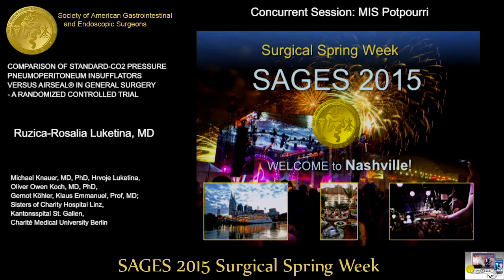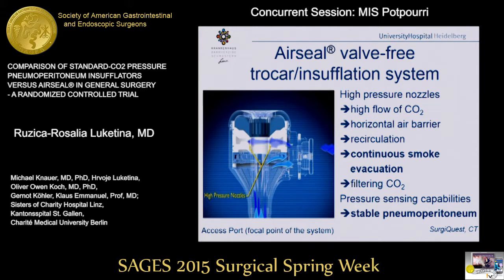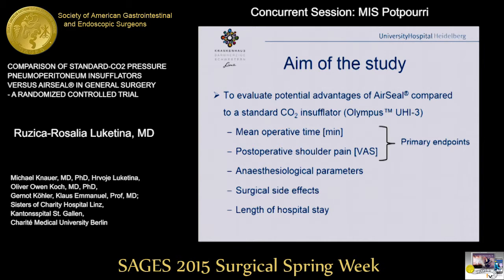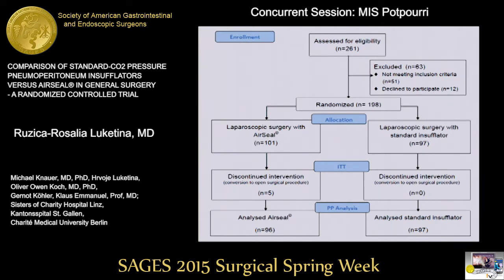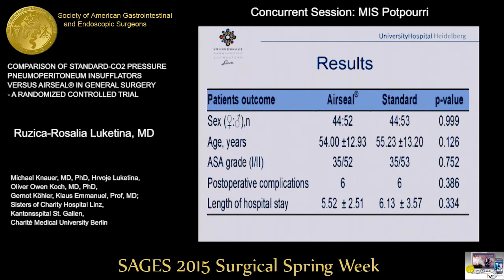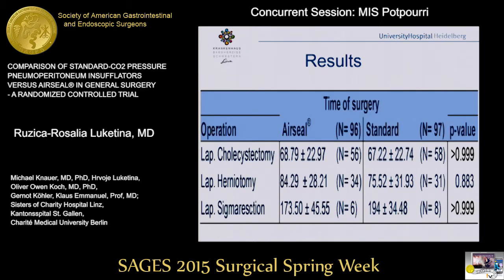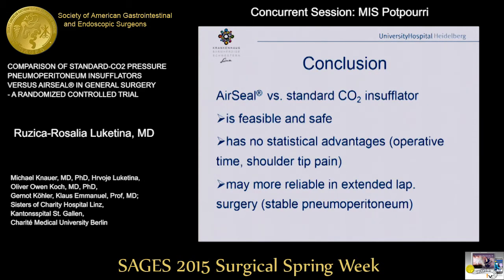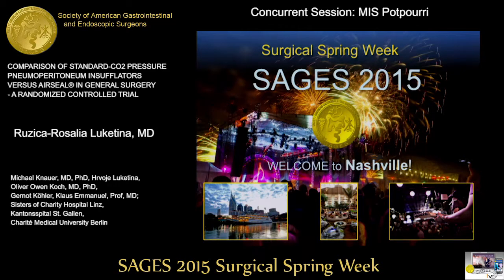COMPARISON OF STANDARD-CO2 PRESSURE PNEUMOPERITONEUM INSUFFLATORS VERSUS AIRSEAL® IN GENERAL SURGERY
COMPARISON OF STANDARD-CO2 PRESSURE PNEUMOPERITONEUM INSUFFLATORS VERSUS AIRSEAL® IN GENERAL SURGERY - A RANDOMIZED CONTROLLED TRIAL

Ruzica-Rosalia Luketina, MD

Michael Knauer, MD, PhD, Hrvoje Luketina, Oliver Owen Koch, MD, PhD, Gernot Köhler, Klaus Emmanuel, Prof, MD